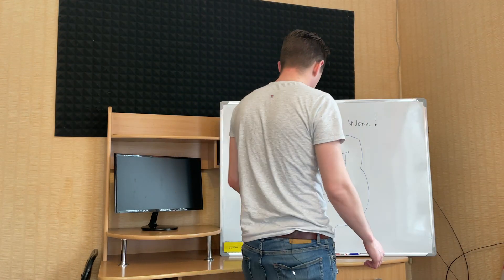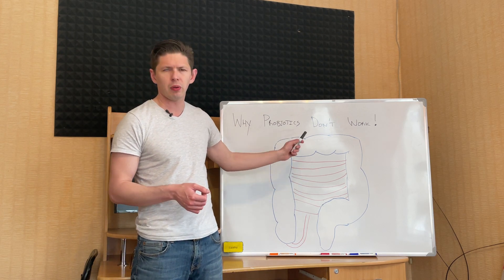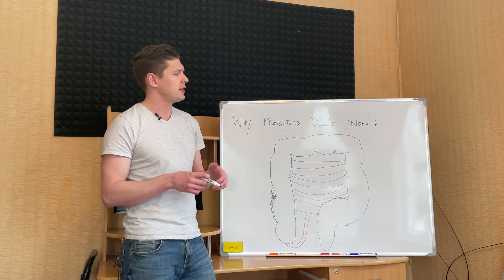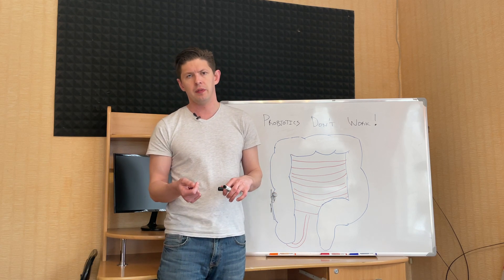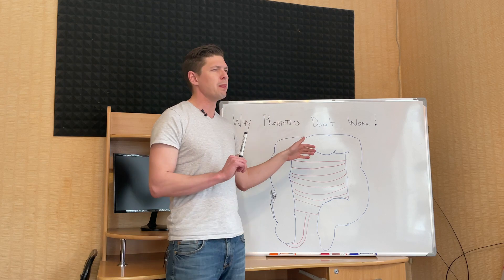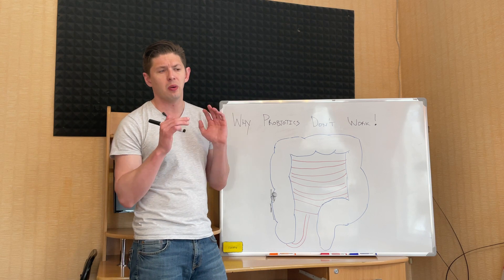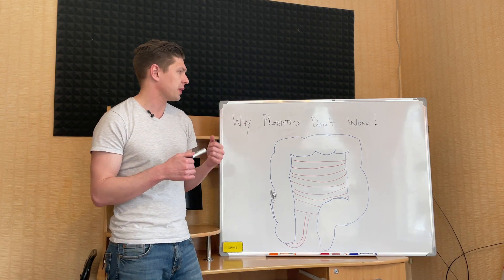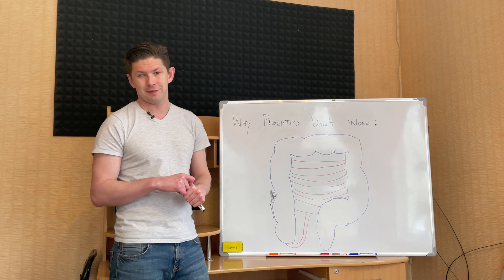How To Heal Your Gut Microbiome Naturally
From a German New Medicine (GNM) perspective, fixing your gut microbiome requires more than just supplements—it starts with addressing unresolved conflict shocks that disrupt gut health. This video explores how to naturally heal your gut microbiome, understanding the role of emotional triggers and the body’s biological response.

We’ll discuss whether probiotics really work for conditions like Crohn’s disease, ulcerative colitis, and IBS, and share insights into choosing the best probiotic supplements for symptoms like bloating or diarrhea. Learn why probiotics for Crohn’s gut microbiome and ulcerative colitis can support healing but won’t fix the root cause without addressing the mind-body connection.

Take a deeper dive into holistic healing, blending diet, supplements, and emotional resolution for lasting gut health improvement.

Updated nov19th 2024: description with hashtags and tags